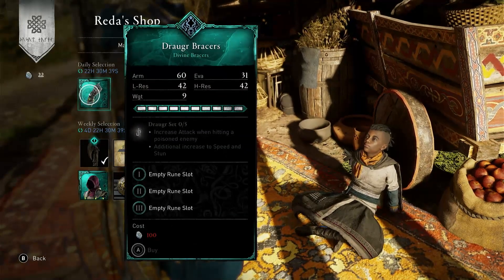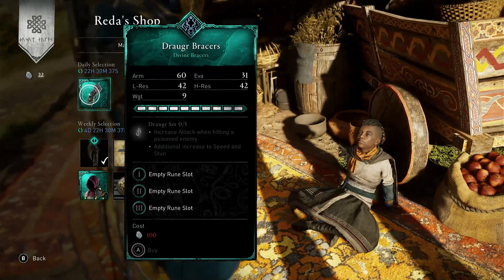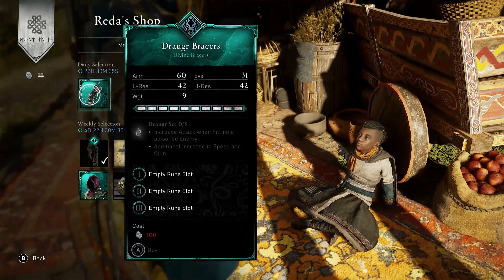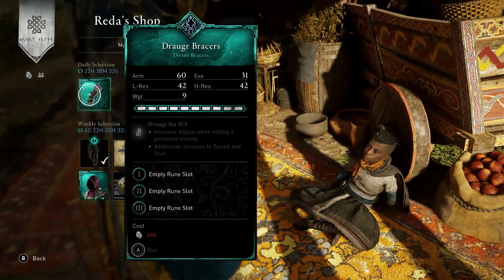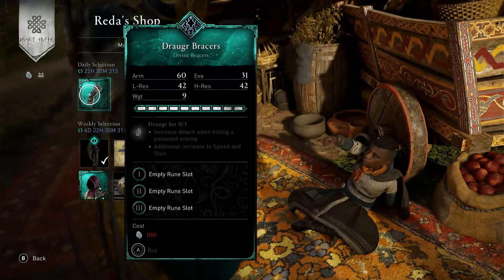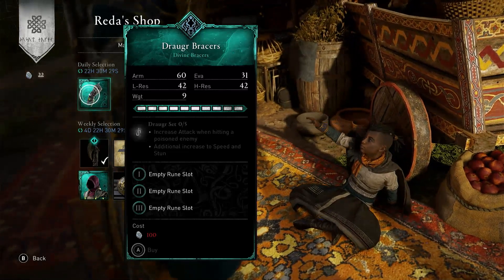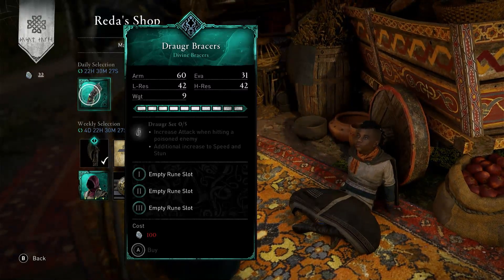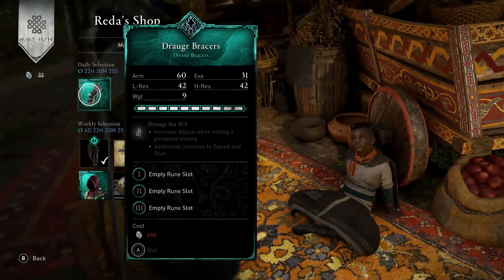AC Valhalla - REDA's SHOP TODAY DAILY UPDATE - 20th June 2024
For a discount off your next purchase of DUBBY ENERGY Products